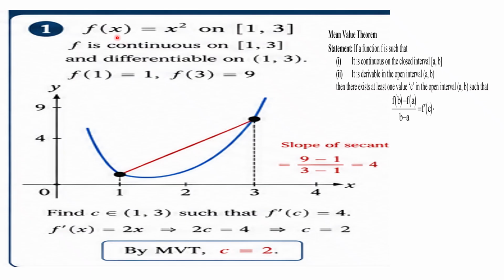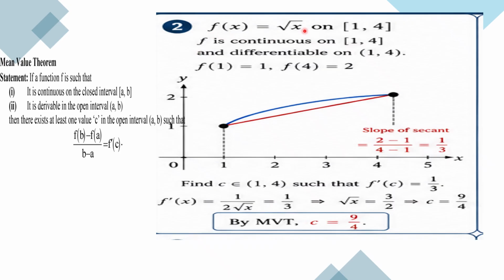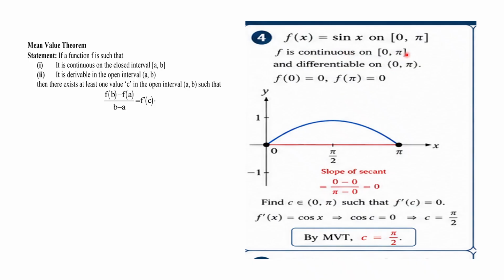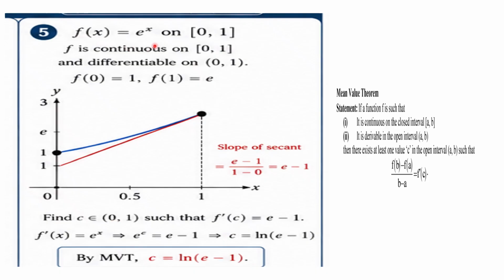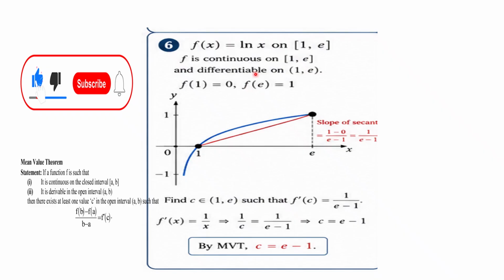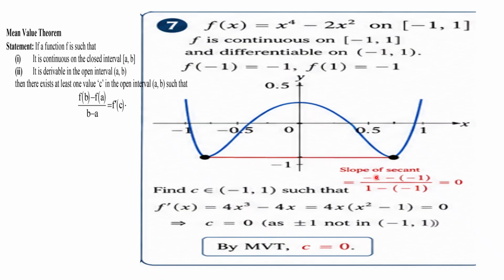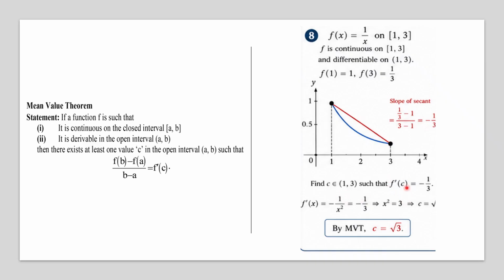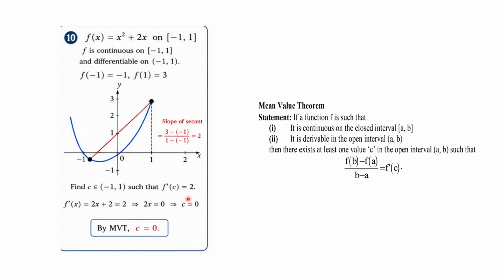MEAN VALUE THEOREM (TEN EXAMPLES SOLVED)